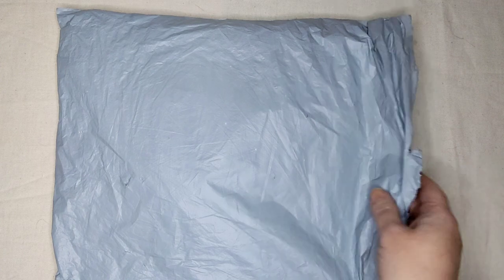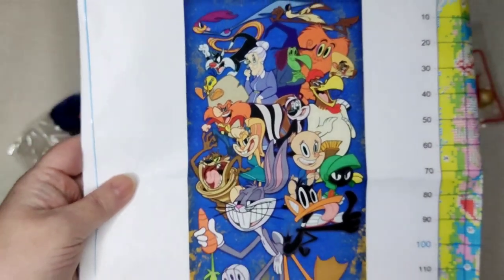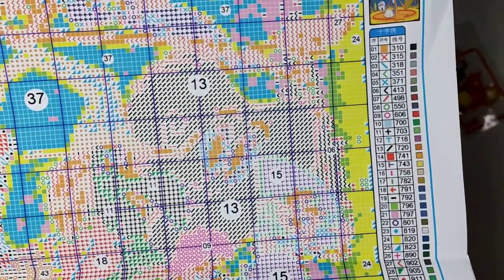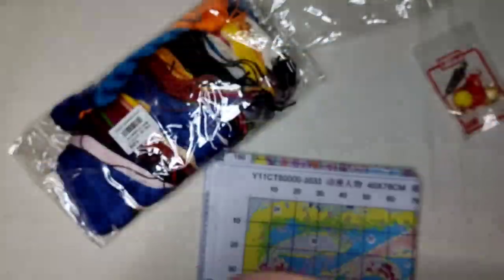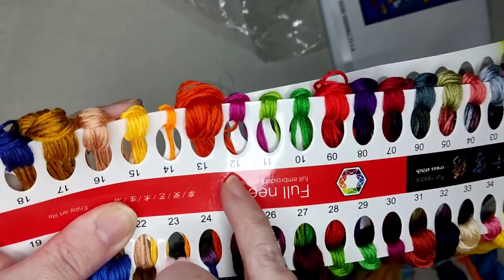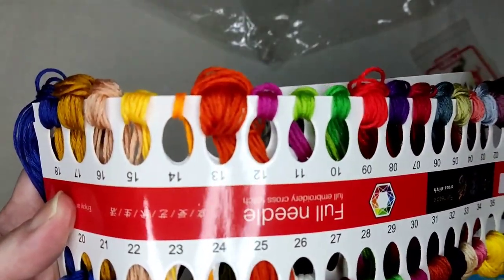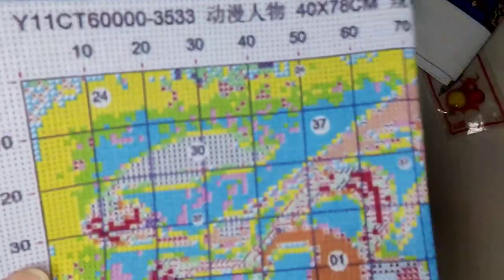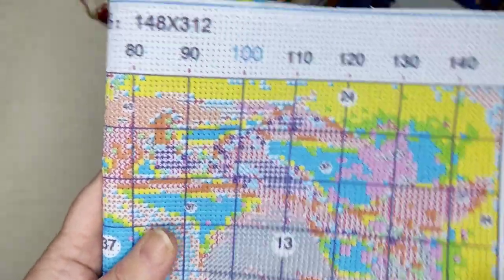Unboxing from paint some way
Today it comes from paintsomeway. I have placed links below to their website and to this kit. Thankyou so much for checking out this kit with me and for watching.